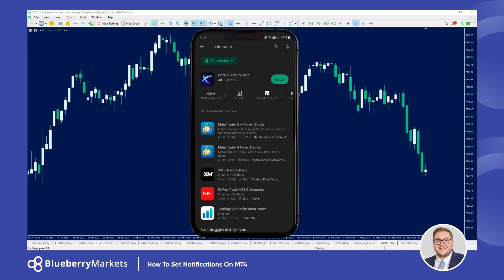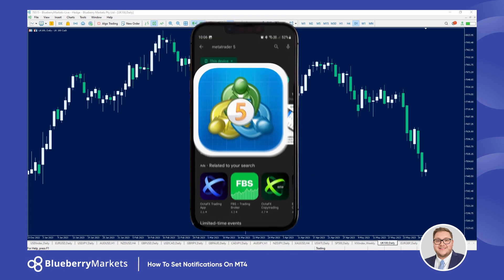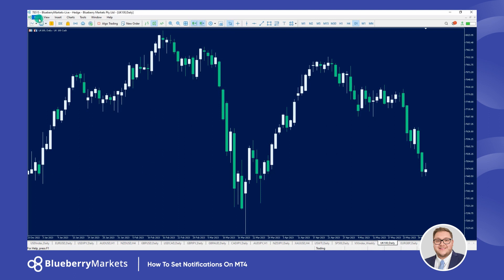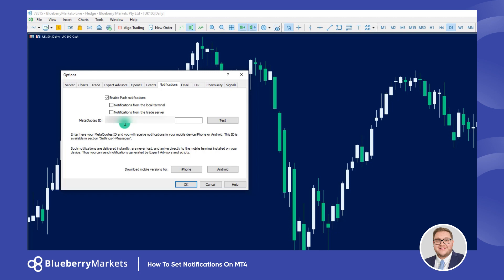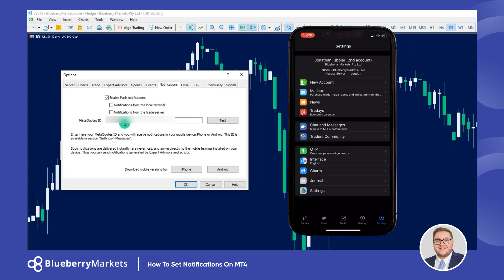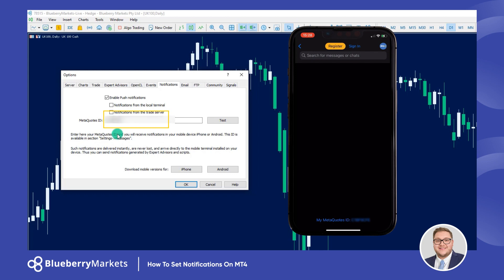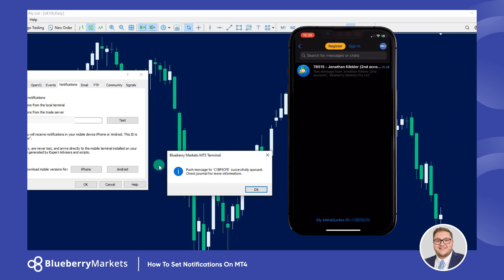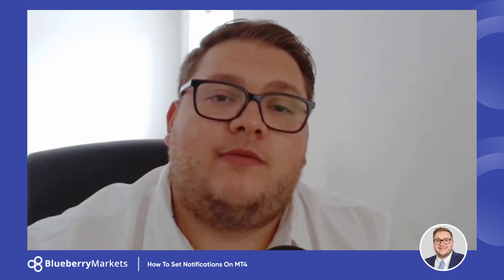How To Set Up Push Notifications On Metatrader 4 & 5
Learn to set up push notifications on Metatrader! Get real-time trading updates, alerts & stay ahead of the market. A simple guide coming your way!

Please refer to our legal documents. 𝖢𝖥𝖣𝗌 𝖼𝖺𝗋𝗋𝗒 𝖺 𝗁𝗂𝗀𝗁 𝗋𝗂𝗌𝗄 𝗈𝖿 𝗂𝗇𝗏𝖾𝗌𝗍𝗆𝖾𝗇𝗍 𝗅𝗈𝗌𝗌. 𝖭𝗈𝗍 𝗂𝗇𝗍𝖾𝗇𝖽𝖾𝖽 𝖺𝗌 𝗂𝗇𝗏𝖾𝗌𝗍𝗆𝖾𝗇𝗍 𝖺𝖽𝗏𝗂𝖼𝖾.